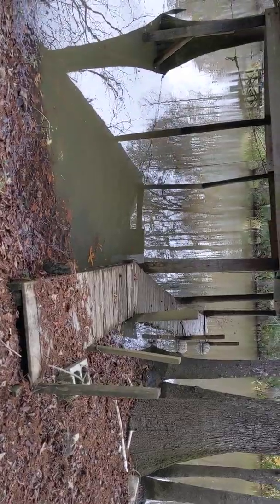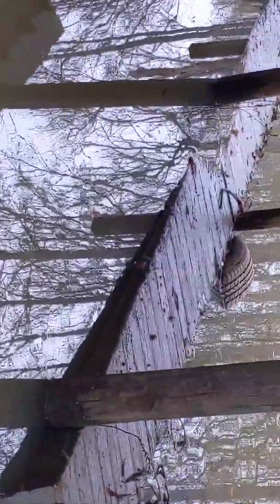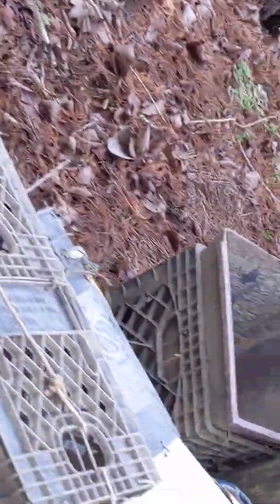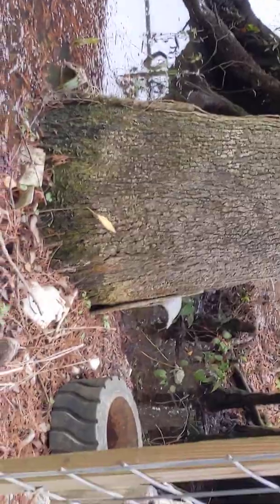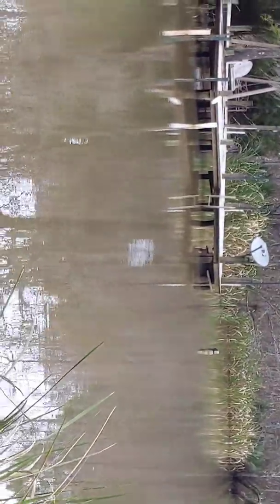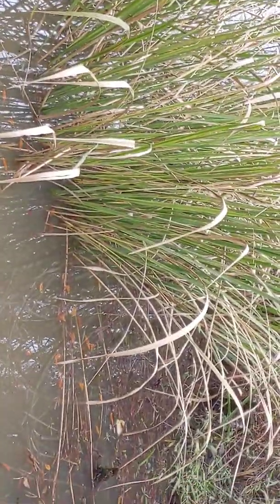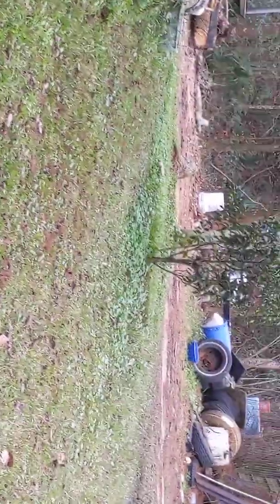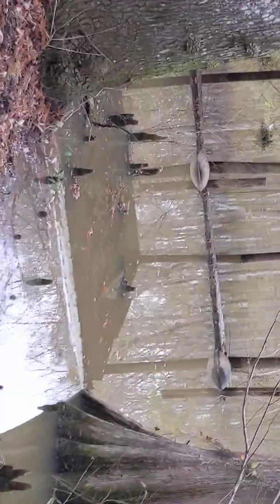Back on the bayou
Water is rising